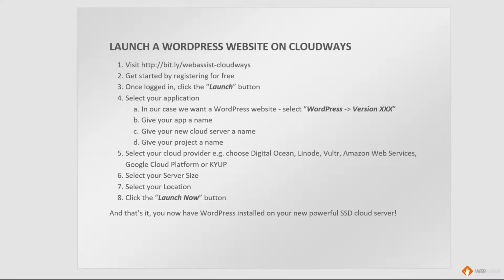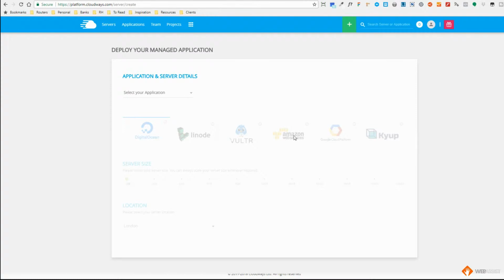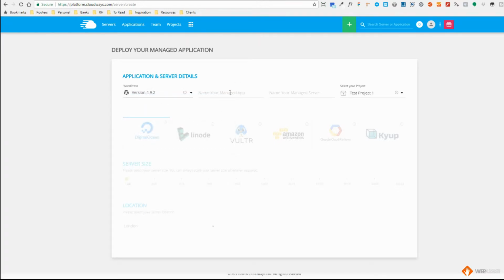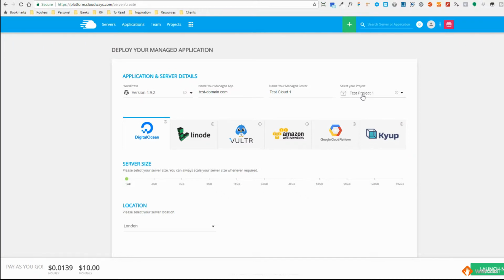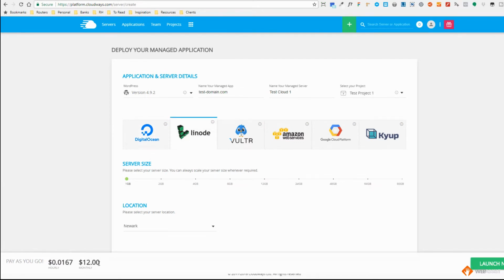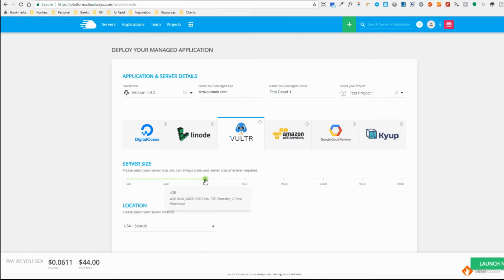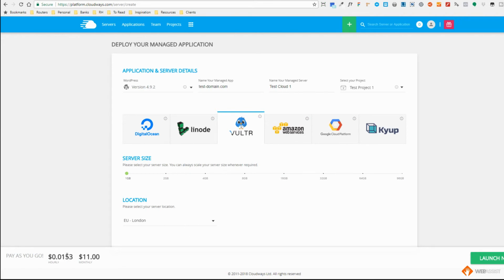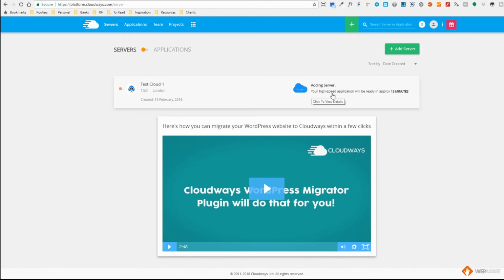Install WordPress - The Smart Way and the Easy Way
Automatically Install WordPress without the hassle, on a powerful Cloud Server, no need for messing around with cPanel.

In this short video I'll walk you through 8 quick steps to get WordPress automatically installed on a cloud server. We'll be using Cloudways and you'll have your choice of the best cloud hosting platforms in the world including: Digital Ocean, Linode, Vultr, Amazon Web Services, Google Cloud Platform and KYUP.

Here are the step by step instructions:

2. Get started by registering for free
3. Once logged in, click the “Launch” button
4. Select your application
4a. In our case we want a WordPress website - select “WordPress - Version XXX”
4b. Give your app a name
4c. Give your new cloud server a name
4d. Give your project a name
5. Select your cloud provider e.g. choose Digital Ocean, Linode, Vultr, Amazon Web Services, Google Cloud Platform or KYUP
6. Select your Server Size
7. Select your Location
8. Click the “Launch Now” button

Need an eCommerce website? Let's talk

I custom design and build eCommerce websites. I then manage the hosting and almost everything related to your website leaving you to get on with the business of selling.